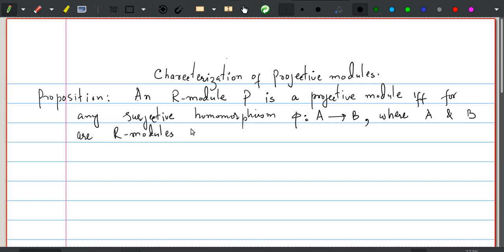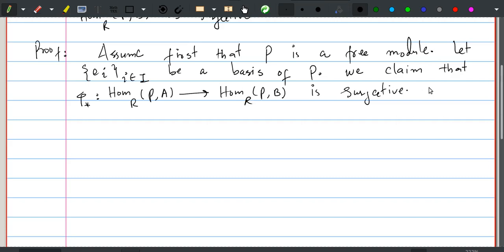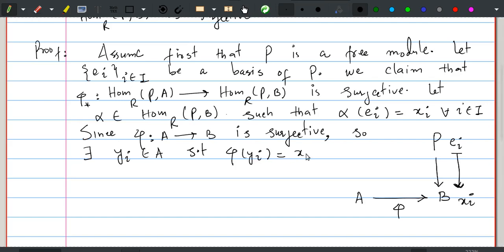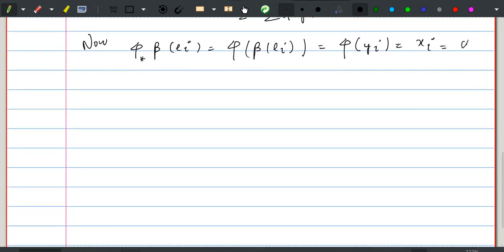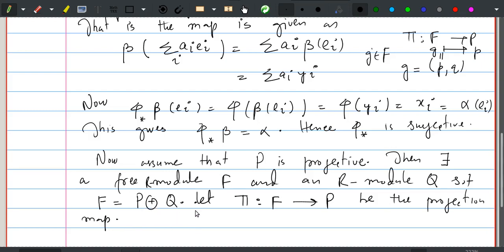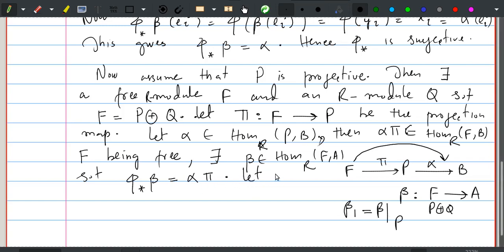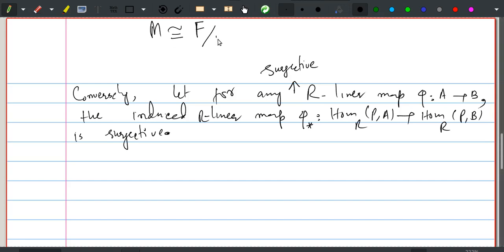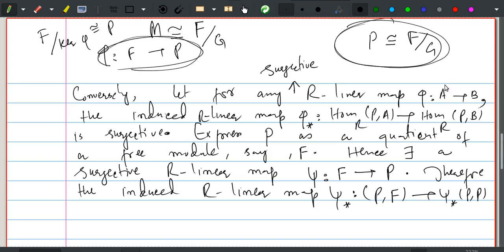Lec 27. Charecterization of projective modules